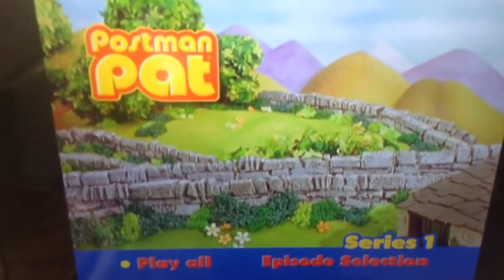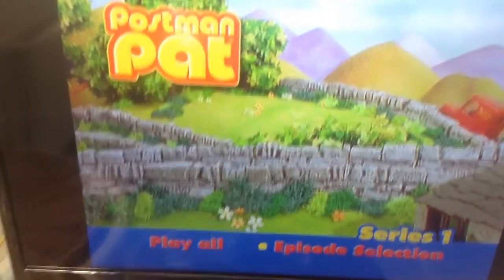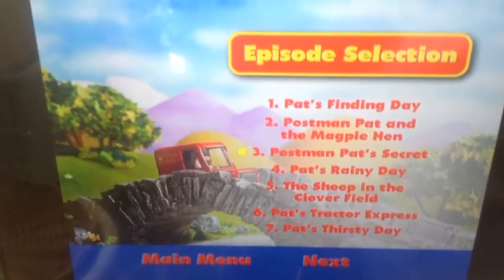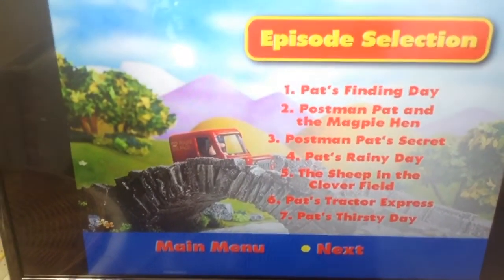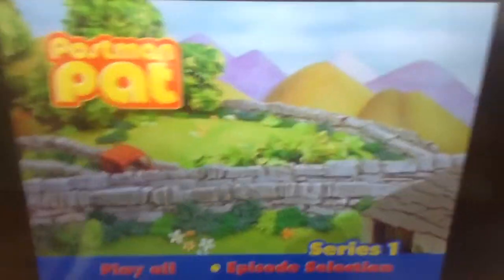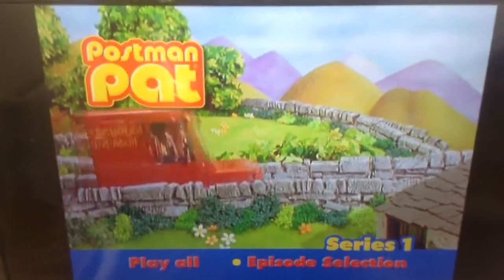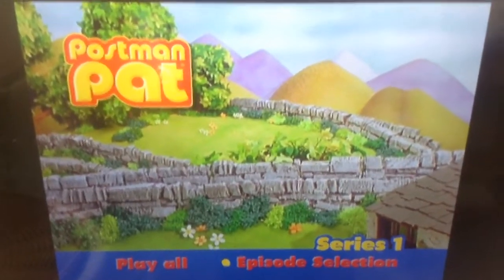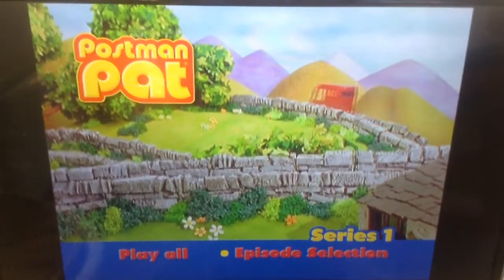Postman Pat Series 1 DVD Menu Walkthrough